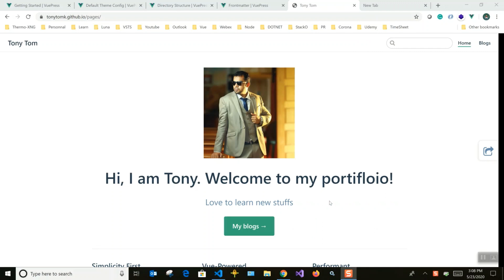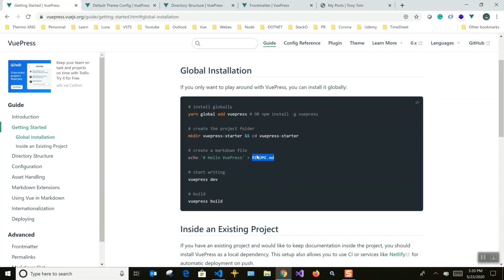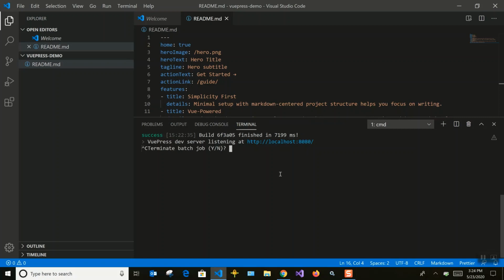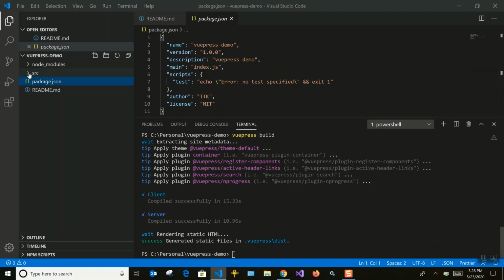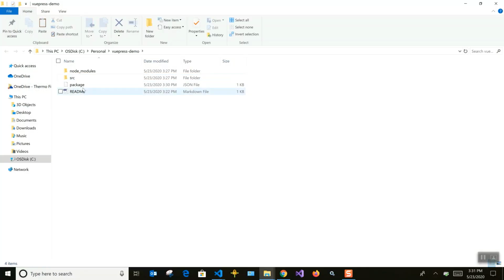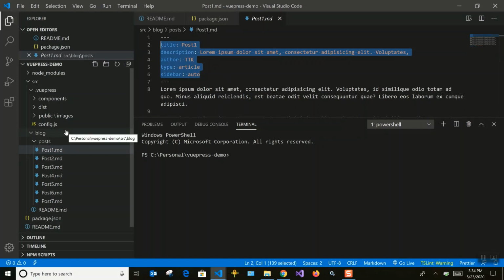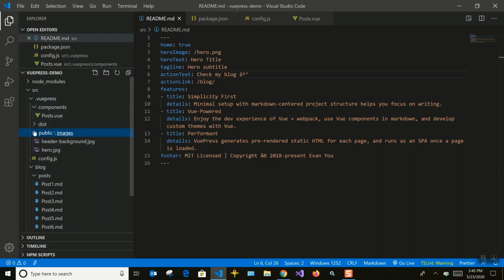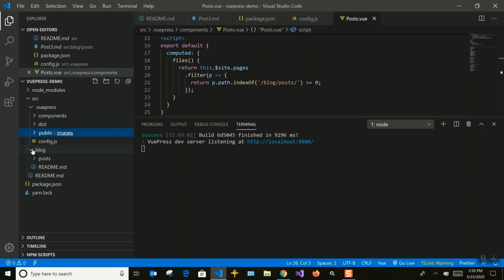Create a portfolio site using vuepress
How to create a portfolio using vuepress and vuejs,
Configure and setup vuepress, static content site using vuepress.